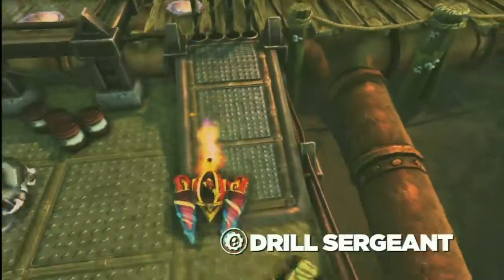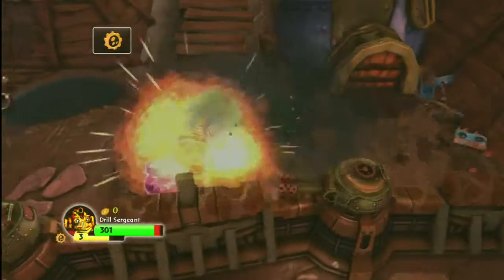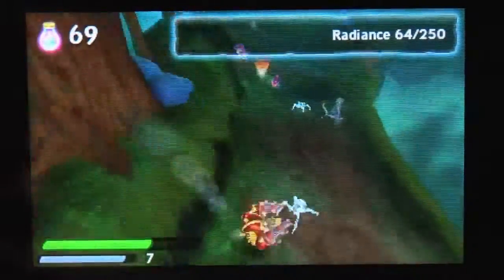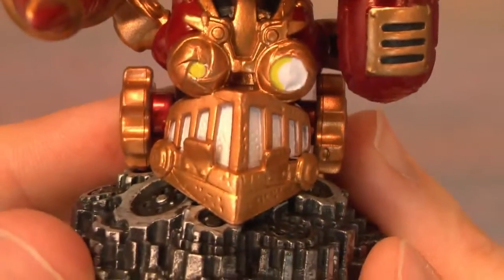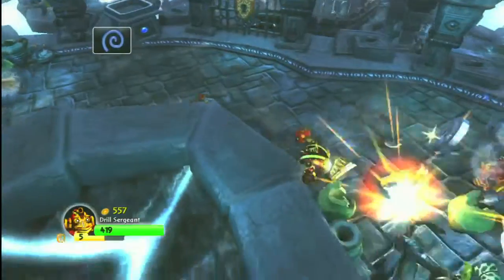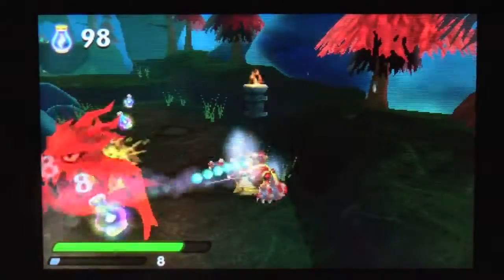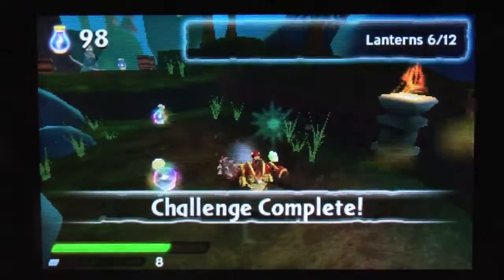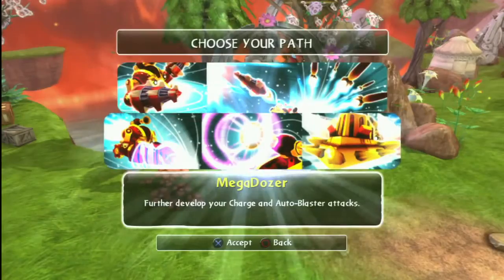Classic Game Room SKYLANDERS DRILL SERGEANT figure review